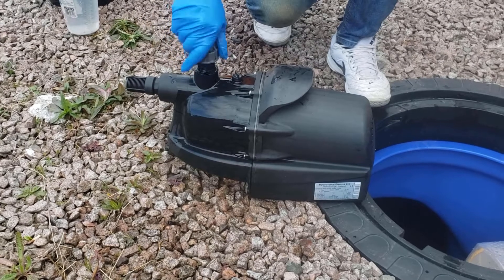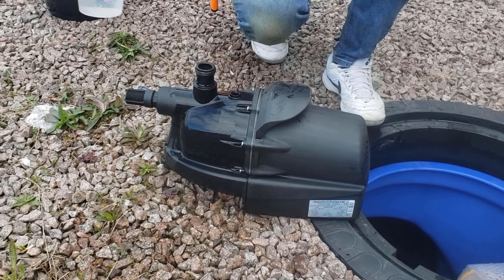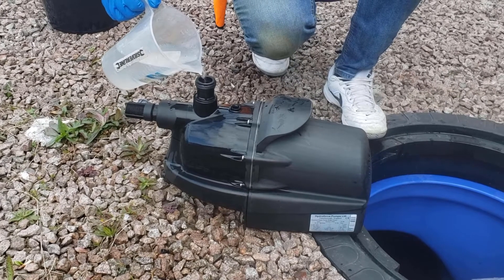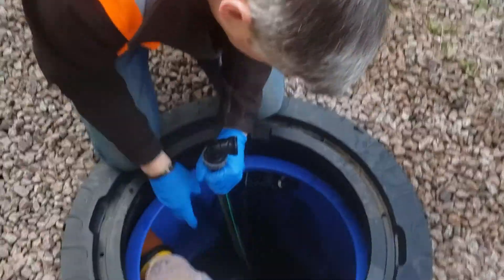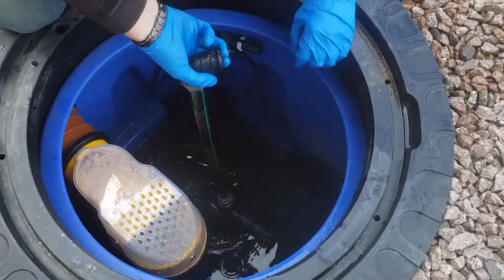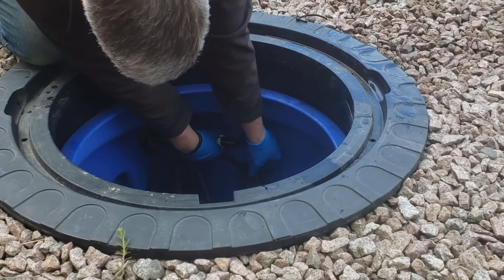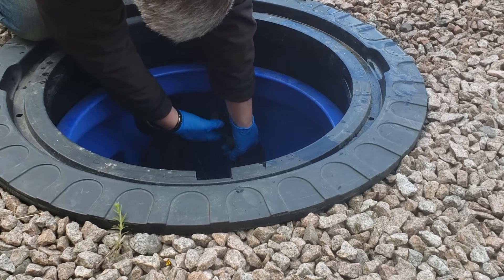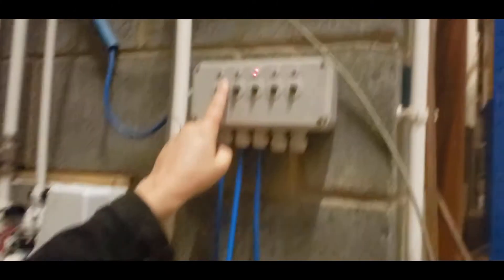Installation of a Hydroforce Pump in an underground tank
A brief explaination about how to install the Hydroforce Submersible Series 4 Pump into an underground tank. Another short video made by Rainwater Harvesting Limited.